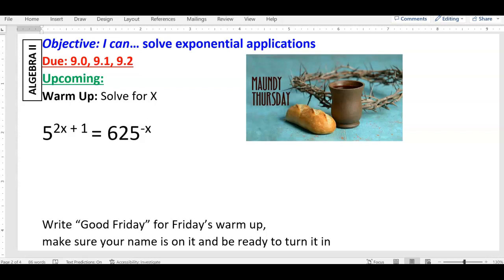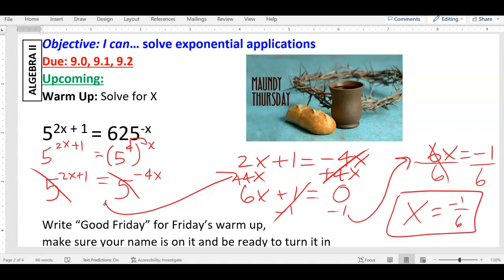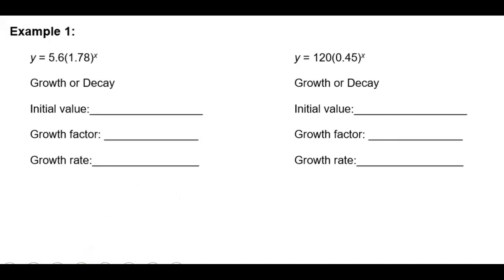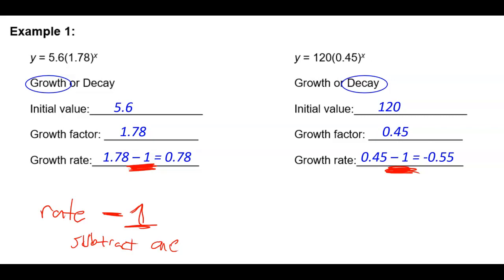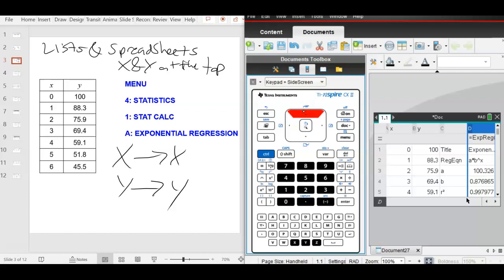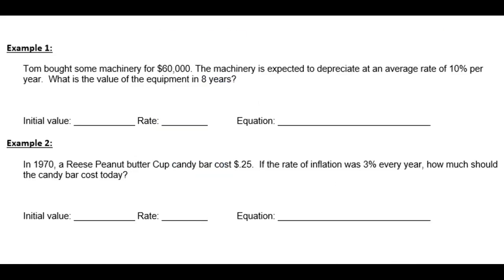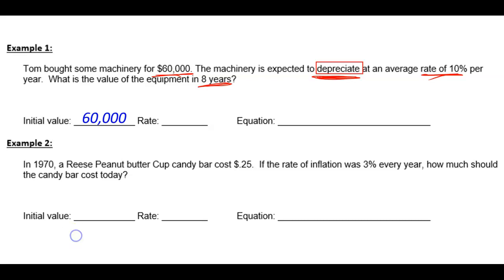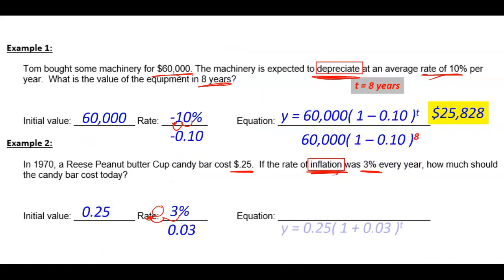4/6/23 Alg2 Warm Up, Notes 9.2 Exponential Applications